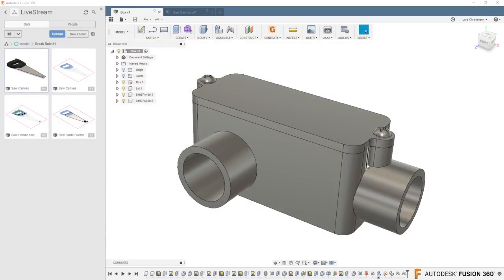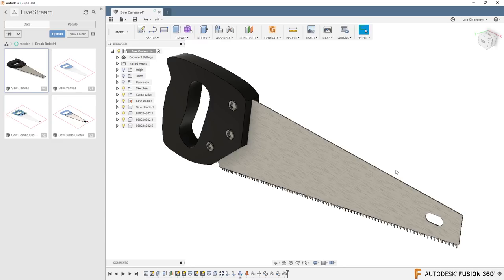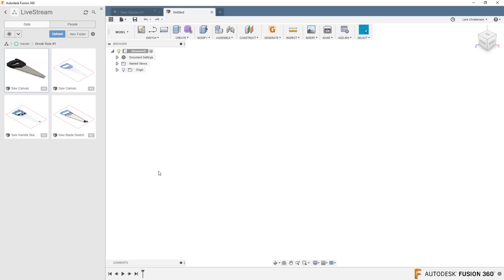Break Rule #1 — Fusion 360 Tutorial — LarsLive 183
Live Stream — Understand What Rule 1 is and more important WHY. And then I'll break it. because I don't follow rules!!